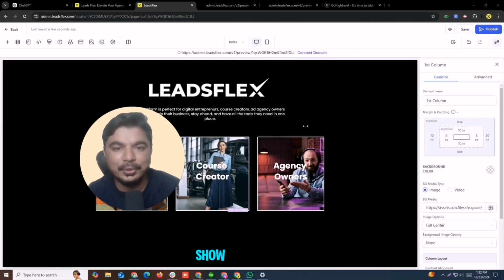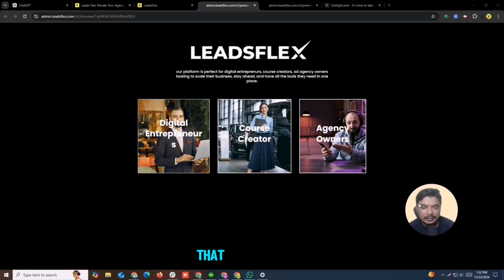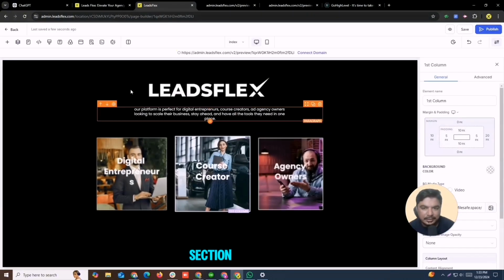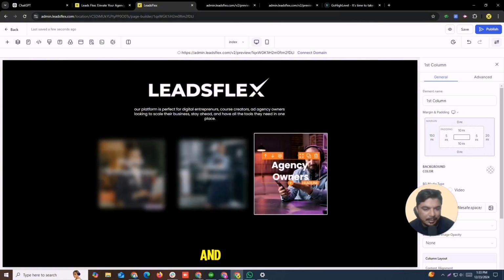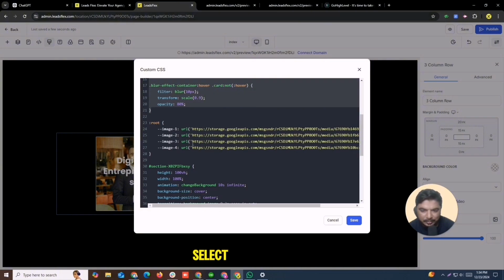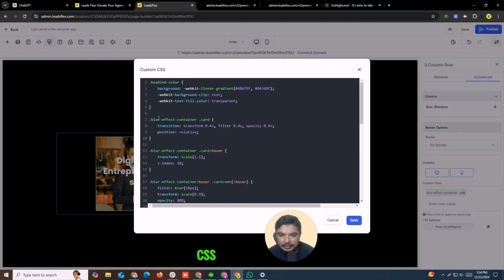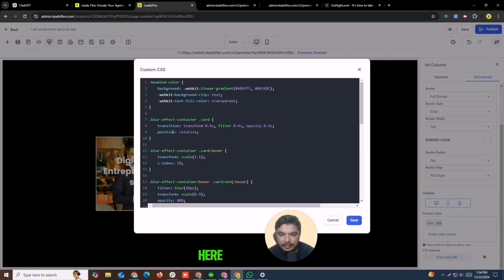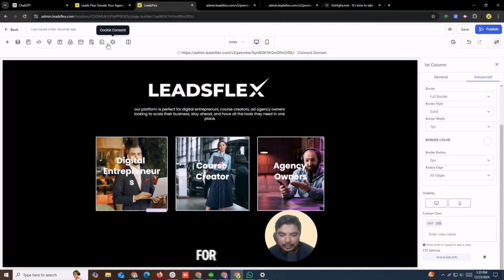GoHighLevel CSS Mastery: How to Build Eye-Popping Hover Effects!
Take your GoHighLevel design skills to the next level with interactive CSS hover effects! 🚀 In this tutorial, I’ll teach you how to create sections that dynamically hide and reveal with smooth animations when users hover over them. Perfect for showcasing products, services, or creative layouts.

What You’ll Learn:
✅ Set up hover-to-reveal effects
✅ Customize CSS for dynamic interactions
✅ Make your pages stand out with unique designs

Don’t miss this advanced design trick that’s sure to impress your audience!

Leave your questions and comments below, and we’ll get back to you.